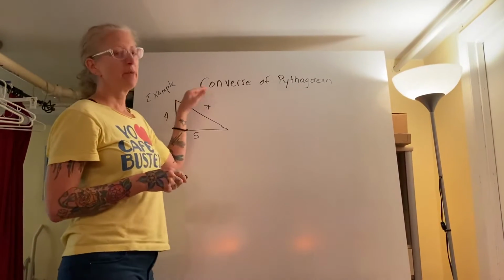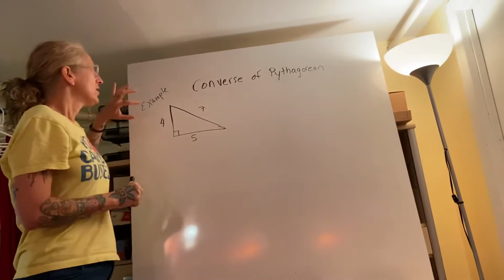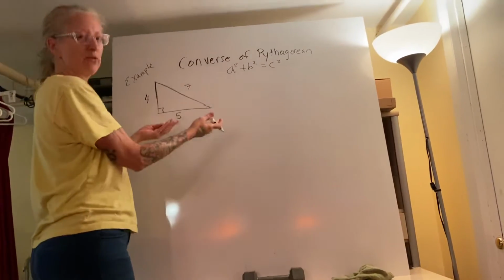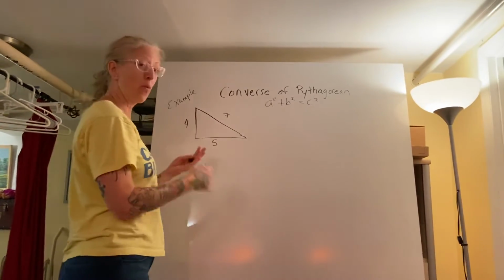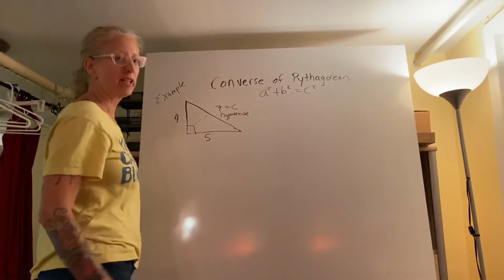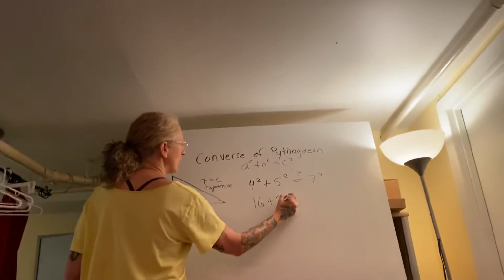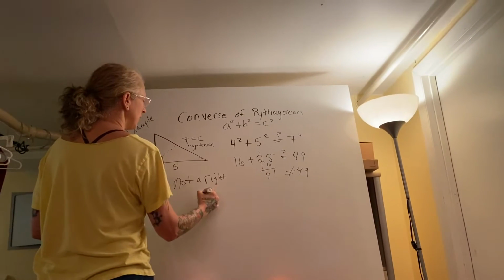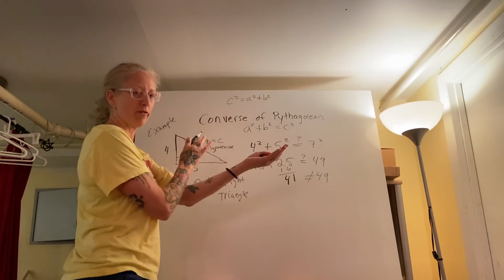CONVERSE OF PYTHAGOREAN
How to use Pythagorean formula in reverse